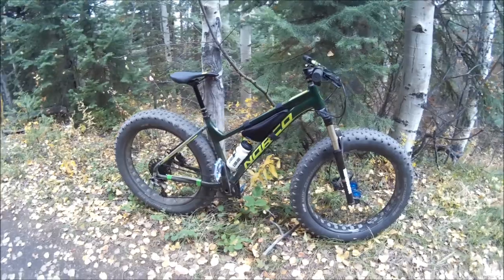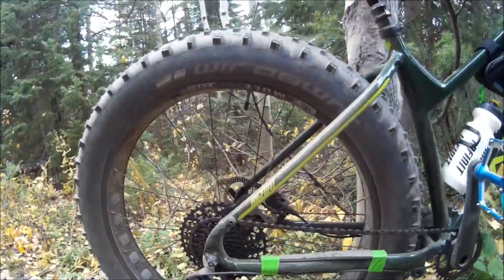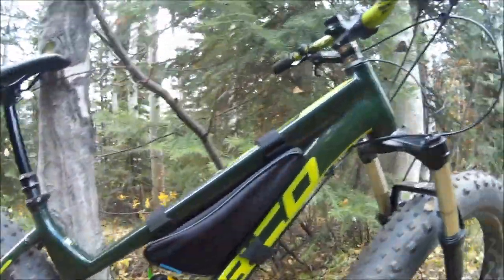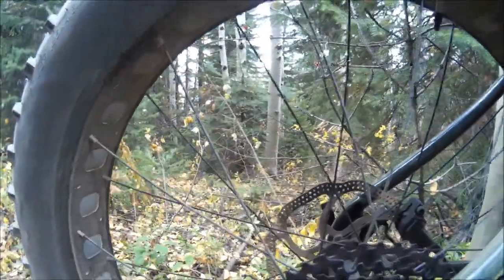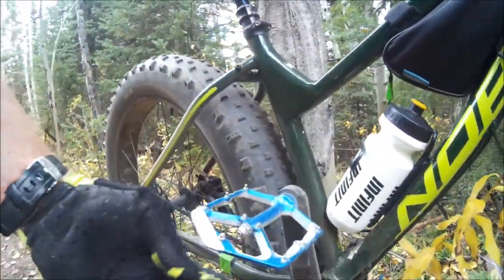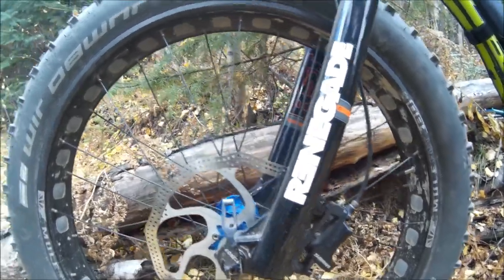Bike Check and Ride (2018 Norco Bigfoot 1)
My 2018 Norco Bigfoot 1 is a lot of fun! This bike has been customized a little, but even the factory base model is only $1399 and includes a dropper seat post, 1x11 drive train, hydraulic disc brakes, and 4.8 inch Schwalbe Jumbo Jim tires.